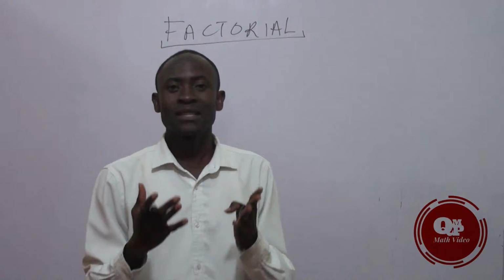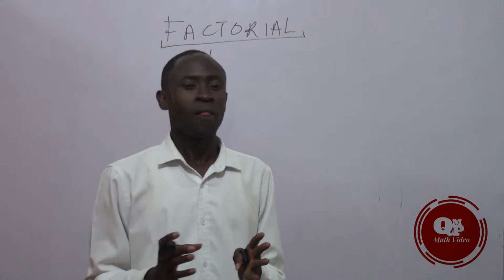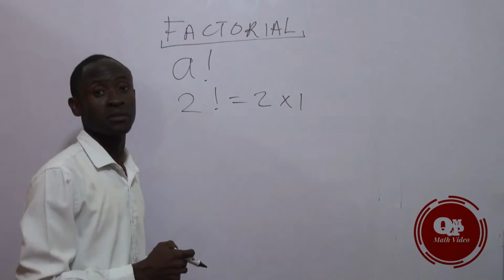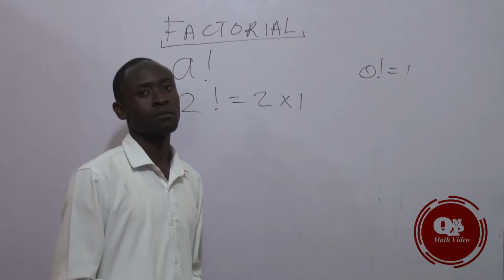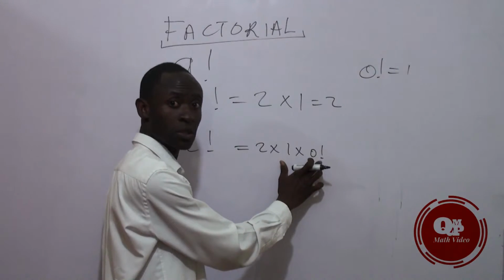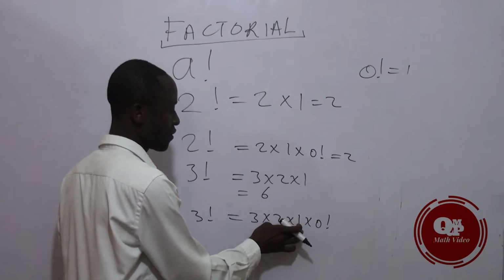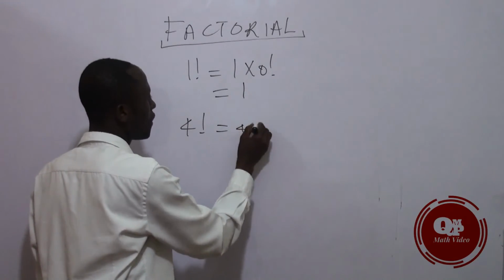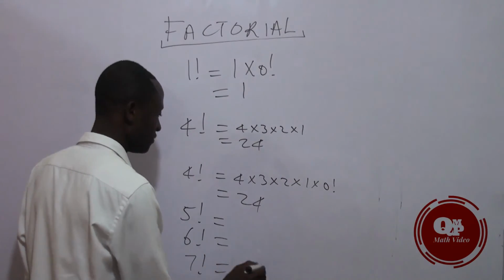Factorial Explained - Positive Integers - Ghana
Factorial is denoted by n!,  is the product of all positive integers that is not greater than or not equal to n. Is arrange in sequences.

In this video, I will be explaining how to simplify factorials and the variable n.